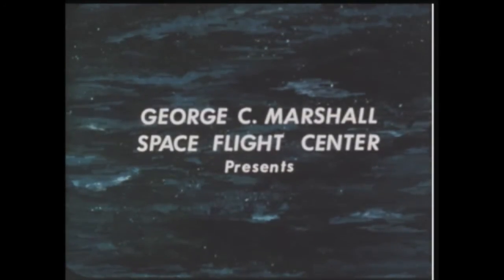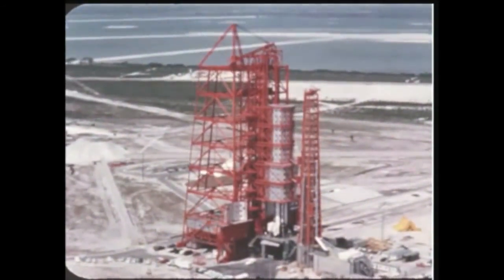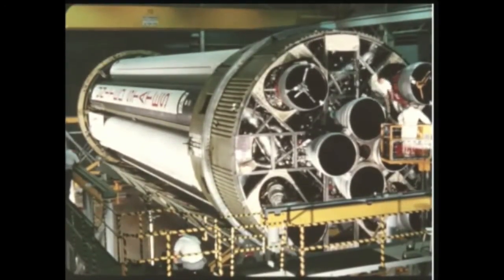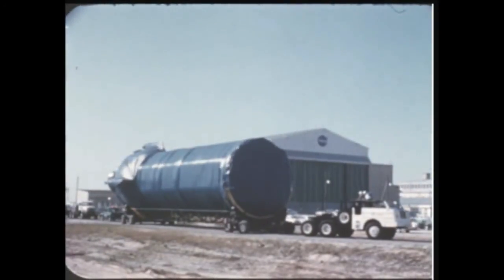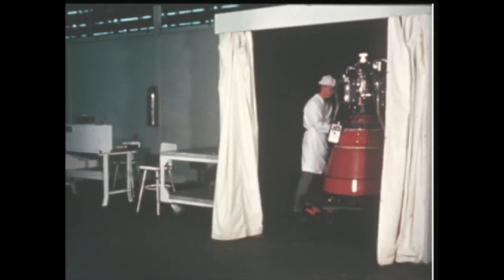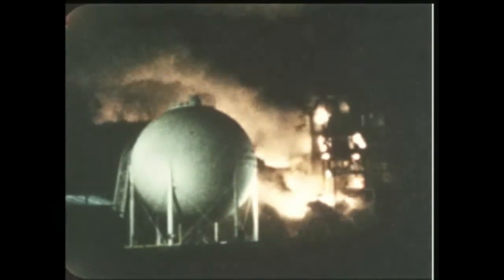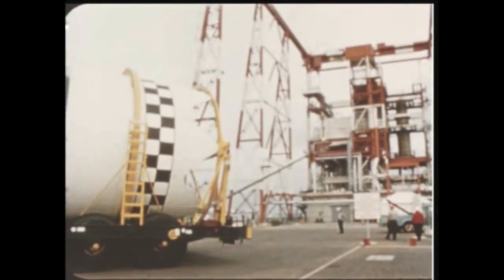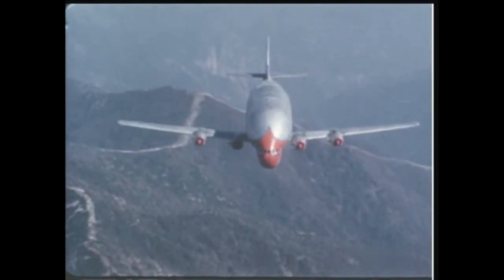Saturn I/IB Quarterly Film Report Number Sixteen - June 1963 (archival film)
These Saturn Quarterly Film Reports were intended as updates to progress made on launch vehicle hardware development and testing. This report covers progress made on the Saturn launch vehicle through June 1963.